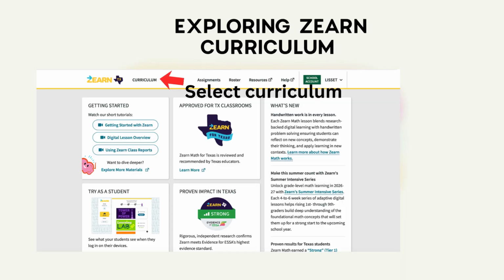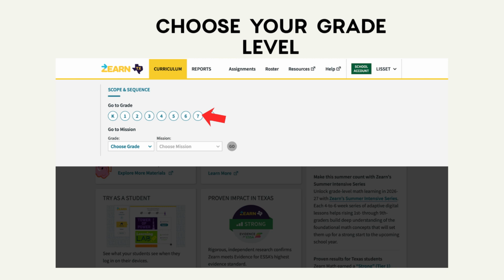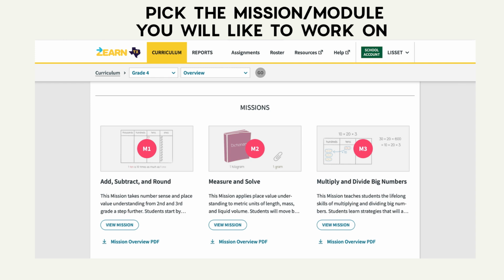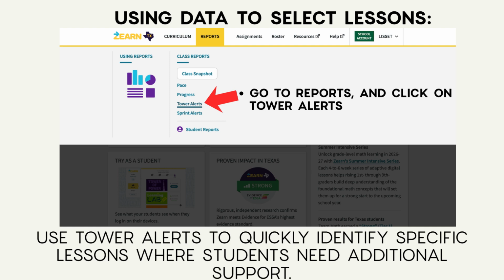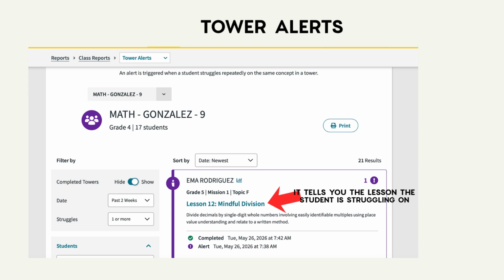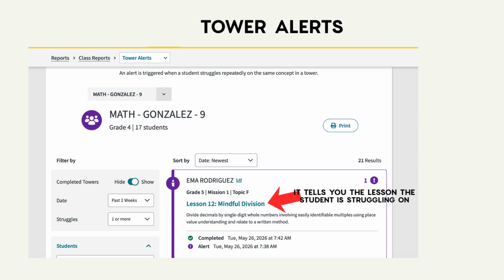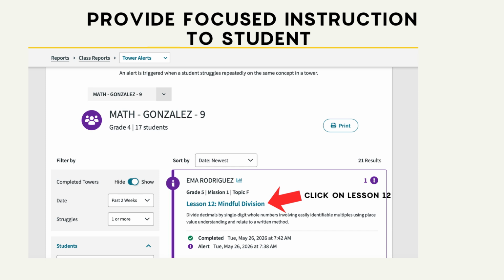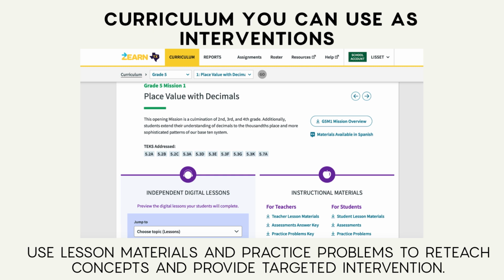Module 3: Using Data to Guide Instruction